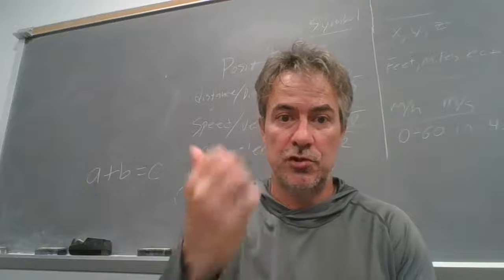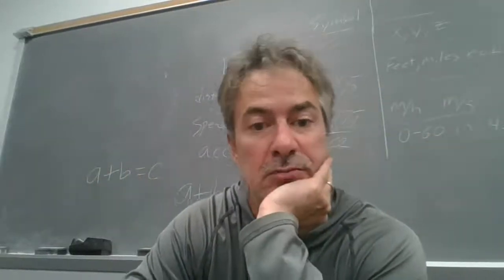KNES 415 Q and A Monday July 27th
had some great questions...feel free to watch as needed to help understanding